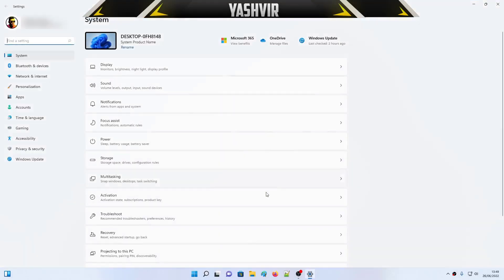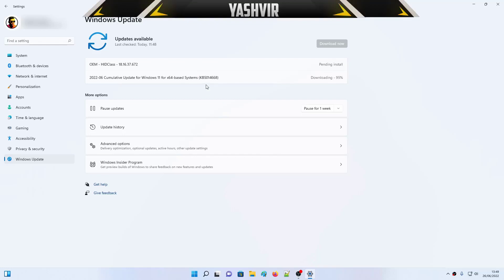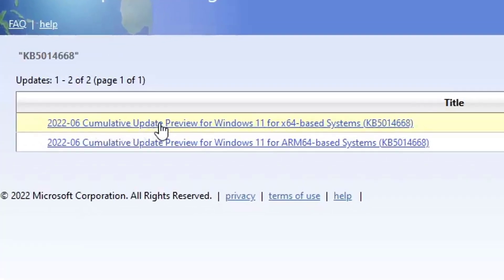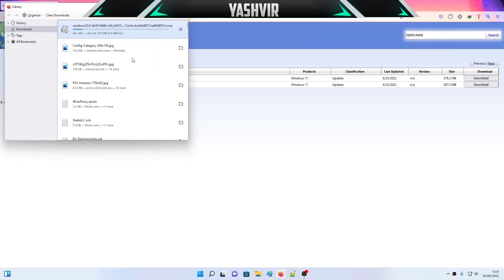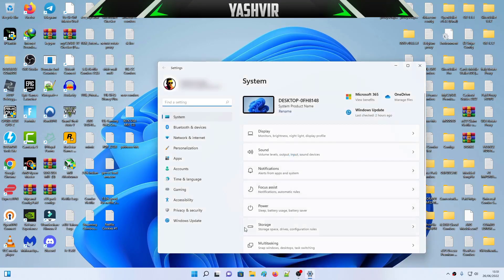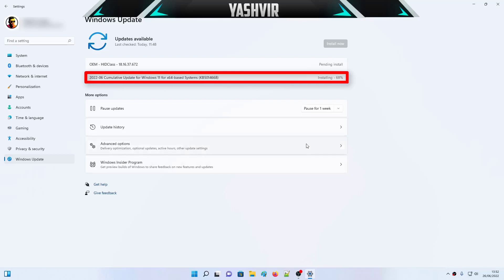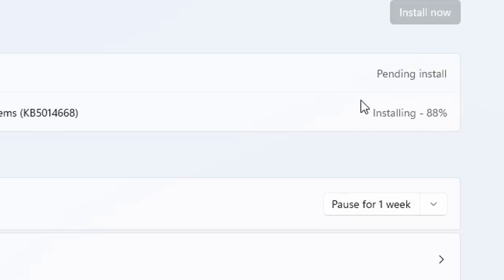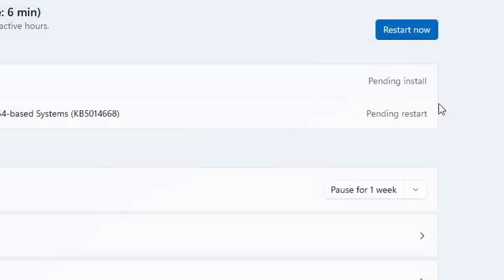How To Fix Cumulative Update KB5014668 Not Installing In Windows 11